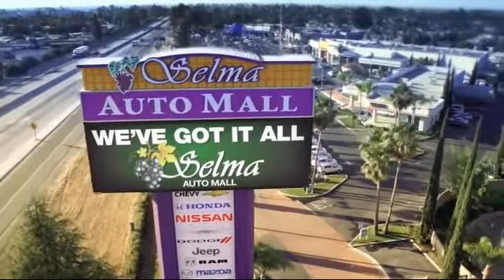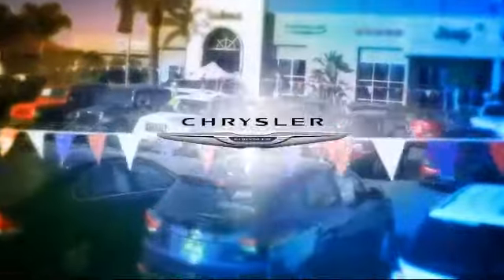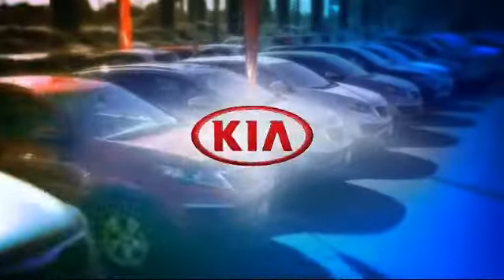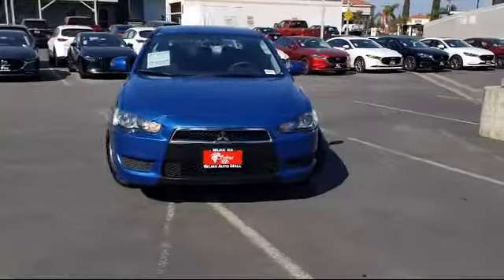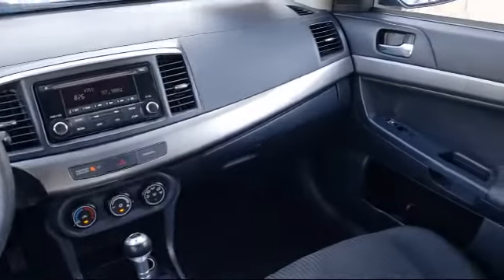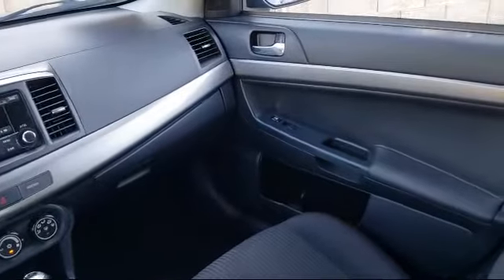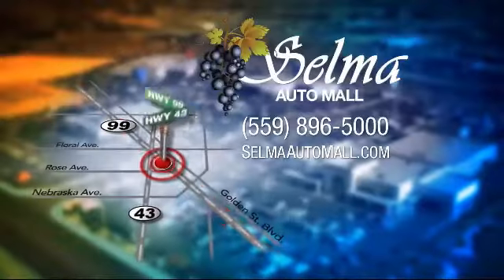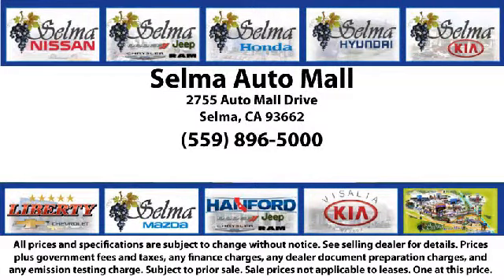2015 Mitsubishi Lancer ES Sedan Fresno Clovis Visalia Hanford Tulare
2015 Mitsubishi Lancer ES Sedan Stock Number: K14917A Vin:JA32U2FU9FU011047.

Selma Kia
2755 Auto Mall Drive